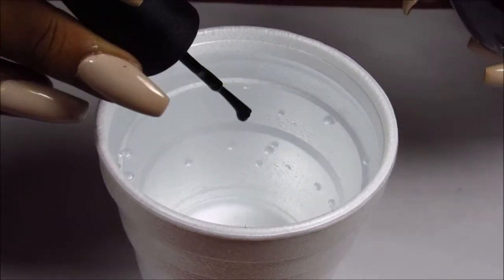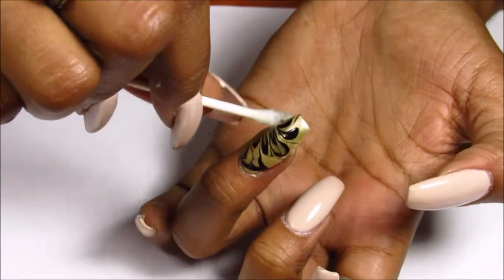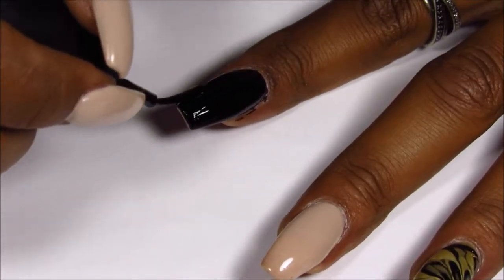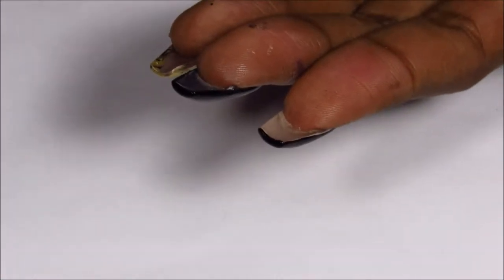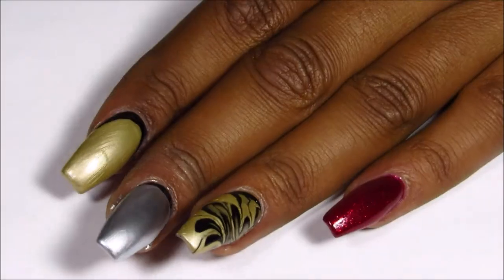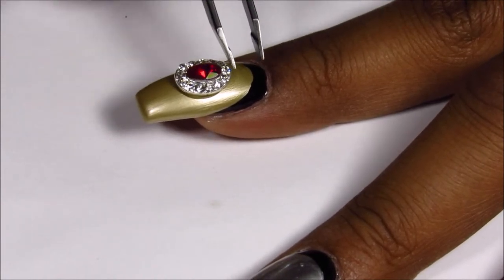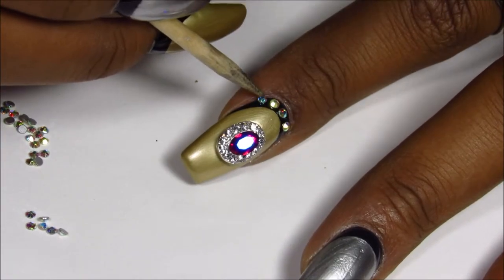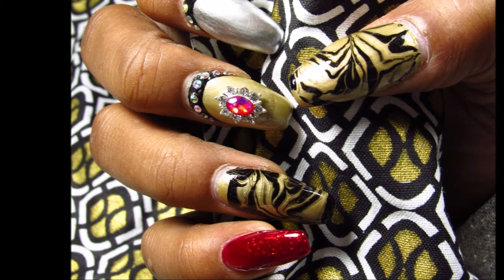Diamond Rhinestone Nail Art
►(Name Of Video) →

►This manicure uses the same...:
(Name Of Video) → (Link)

Polishes and supplies used:
►Orly Bonder Rubberized Base Coat
►Seche Vite Dry Fast Top Coat

I record my voiceover with:
CAD U37 USB Condenser Recording Microphone

I use this tripod:
Targus Grypton Pro Flexible tripod

I use two desk lamps with a daylight lightbulb in both lamps:
Mainstays Metal Gooseneck Desk Lamp
Limelights Gooseneck Organizer Desklamp with IPad Tablet Stand
Great Value LED Lightbulb 14W Daylight A19